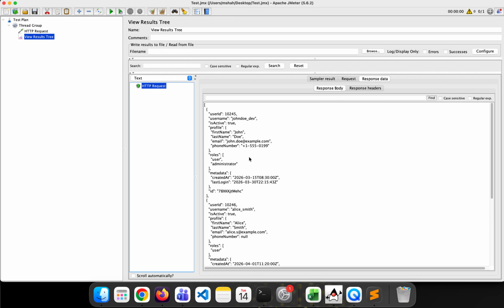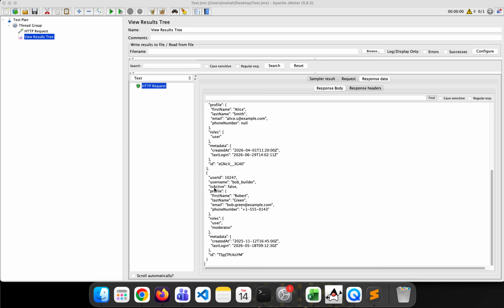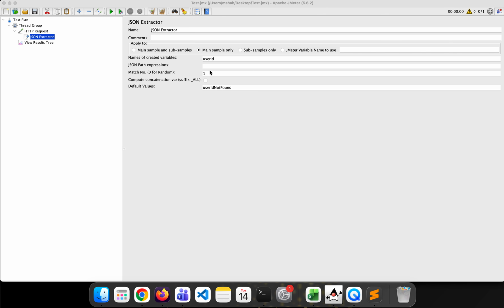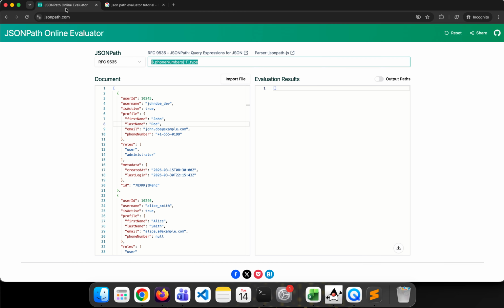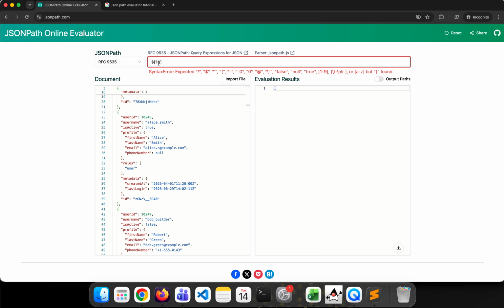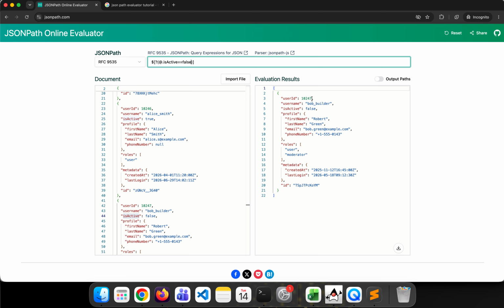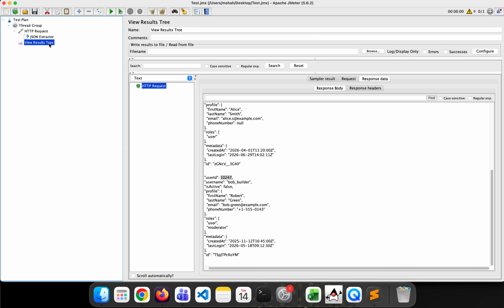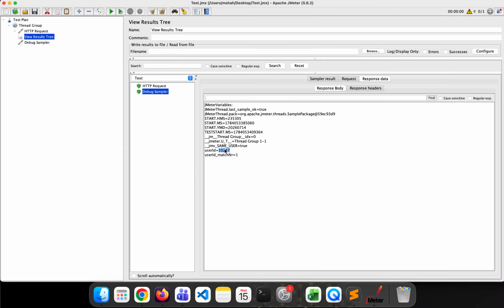Condiitionally extracting value using JSON Extractor in JMeter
Learn how to conditionally extract JSON value using JSON Extractor post processor in JMeter.